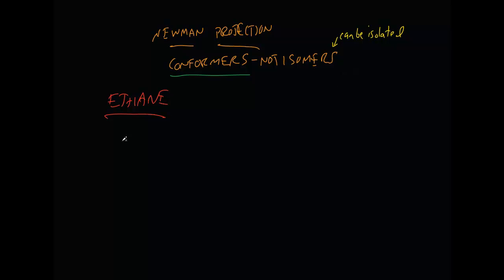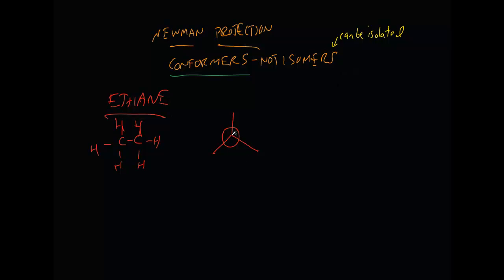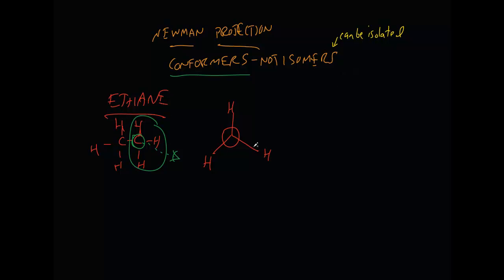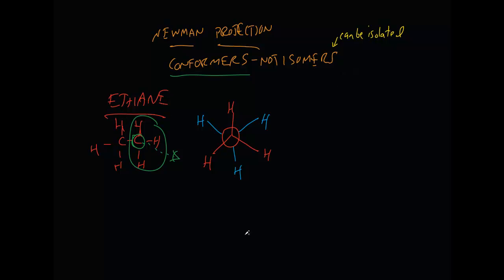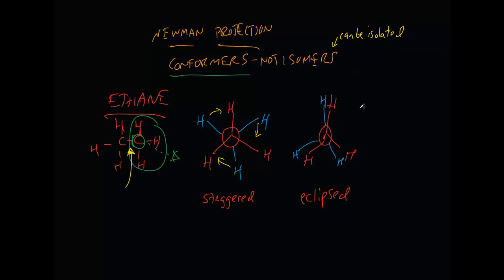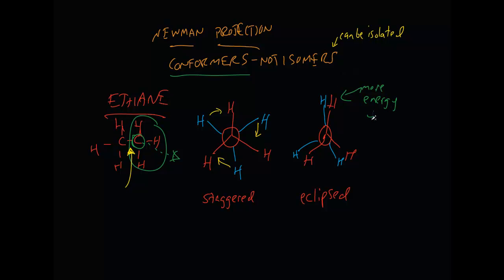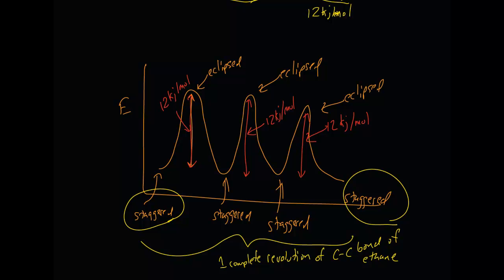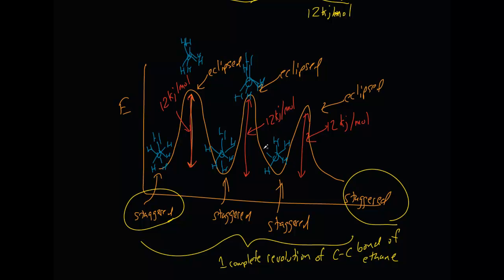Newman Projections (Ethane)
How To Draw Newman Projections of Ethane